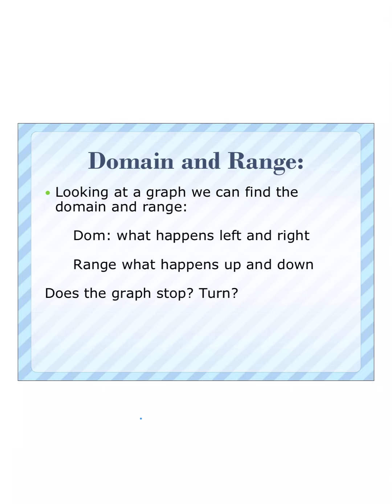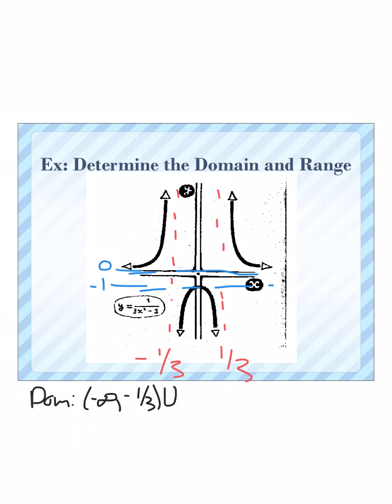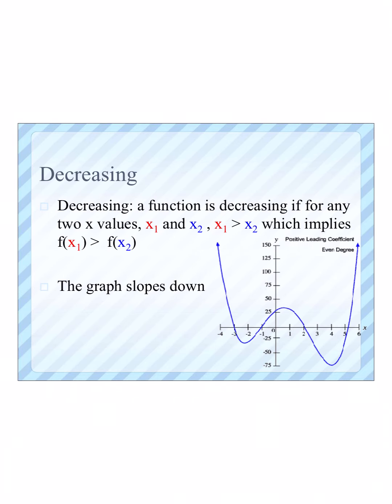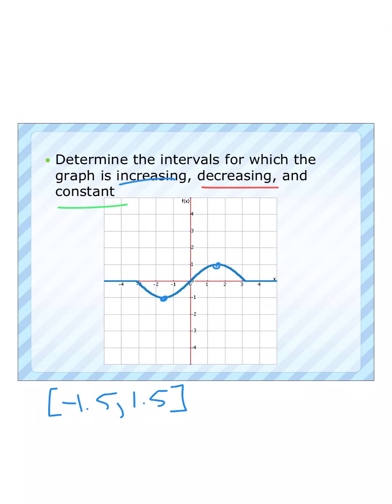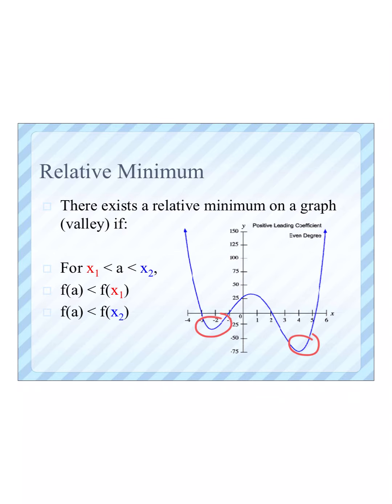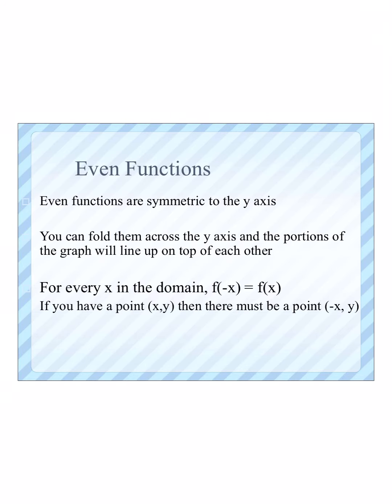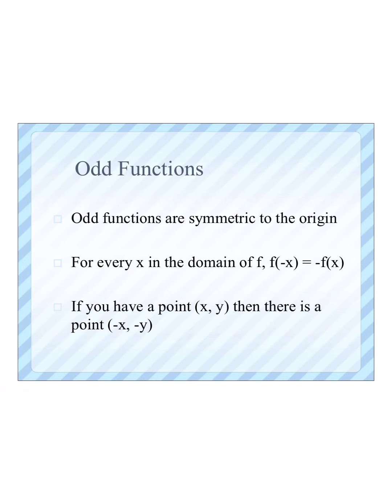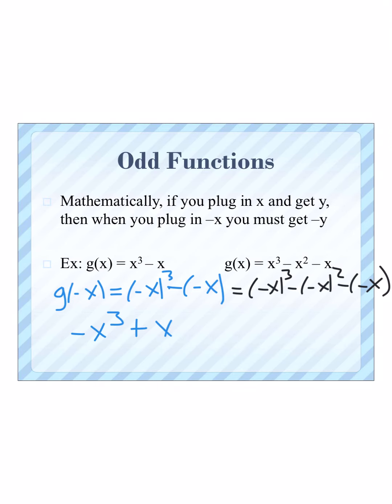1.3 Graphs of Equations